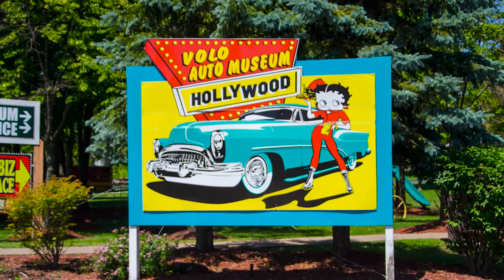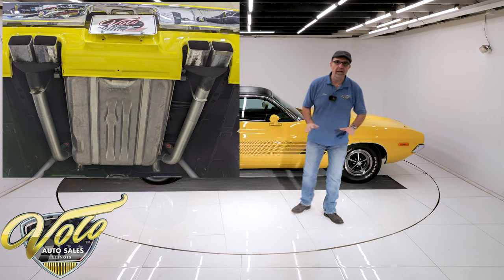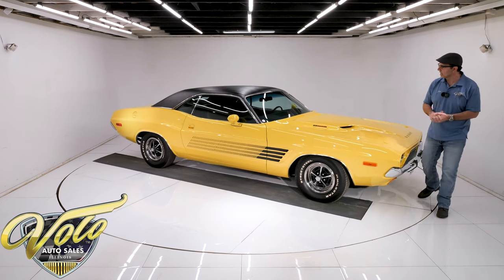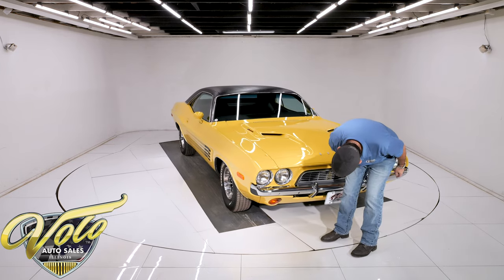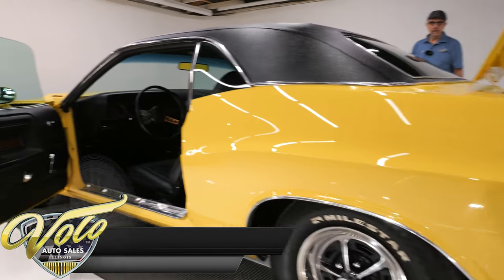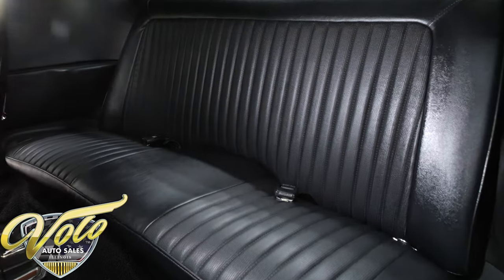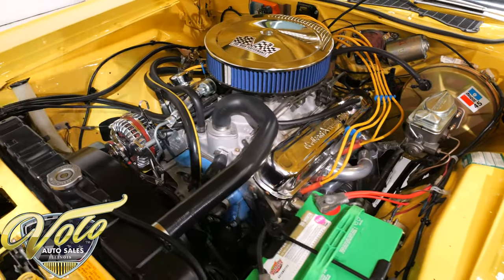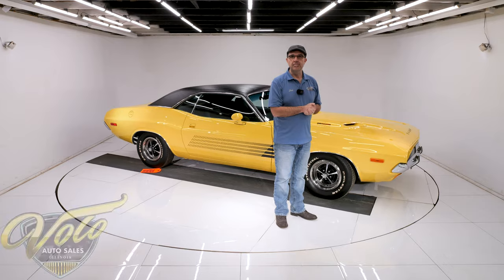1972 Dodge Challenger Rallye for sale at Volo Auto Museum (V21191)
The Rallye replaced the R/T, this was the top dog Dodge of 1972. We just purchased 3 cars from the estate of a collector. Reportedly this car went through a $90,000 rotisserie restoration. It is a high-quality car: fit, finish and function! s match motor.

EXTERIOR: This is a sexy looking car! Great lines, eye popping color and stripes. The fit and finish is amazing, it is really straight. The panels fit precisely, I don't see any rust or damage. Factory the power bulge scooped hood and sport mirrors. The Top Banana Yellow paint is polished smooth like glass. Cool looking strobe stripe decals on each side. The vinyl top is replaced. All the glass is new. Up front the grill is restored, bumper, bezels, rubber fillers are mint. The rear bumper is new. The jambs are painted slick, weather strips and seals were replaced.

INTERIOR: It is one of the nicest restored interiors I've seen. All the big items are restored, and all the little pieces look like new. Everything fits right. It has a new dash pad with factory speakers at each corner. It has Rallye gauges. All the wood grain, the heater control knobs, the vents factory AM-FM radio are mint. Even the glove box and ashtray look like new. The steering wheel is not worn. The center console and slap stick shifter arm like new. Seats have good cushions and are reupholstered with no wrinkles. All the side panel plastic trim is excellent. The headliner is excellent, dome light works. Carpet was replaced.

ENGINE COMPARTMENT: The engine compartment is pristine. # match 340 motor has a performance rebuild. Upgraded with Edelbrock aluminum heads, Weiand intake, Edelbrock carb with electric choke and a set of coated headers. All the components look fresh and properly installed. It features power steering and power brakes. Runs cool with an aluminum water pump. The radiator, shroud, and clutch fan look new. The engine bay is detailed and painted gloss yellow.

TRUNK COMPARTMENT: Under the trunk lid and jamb are glossy. Clean metal inside, no rust or patches that I found. It's all been painted yellow. New mat, weatherstrip, and seat insulation.

UNDERSIDE: The front end has been completely rebuilt. All the bushings, ball joints, steering components etc. Upgraded with gas shocks at all 4 corners. In back the springs and bushings have been replaced. The fuel system including the tank was replaced. Custom made dual exhaust with welded joints, cross over pipe Superflow mufflers and the correct square tips going out through the valance. The brakes have been redone. It has disc in front, the e-brake assembly is hooked up. Looking up at the motor it's spotless. The casting codes and date are correct, the matching Vin number is stamped by the oil pan. The correct 727 Torqueflite automatic was rebuilt. In back is a restored 8 3/4 rear end with 3.55 gears. The metal floors and frame rails appear to be rock solid. They have been prepped and given a light undercoat.

Nowhere near my most expensive car but it is one of my nicest! Fit, finish, and function are excellent. It's a good looker too.